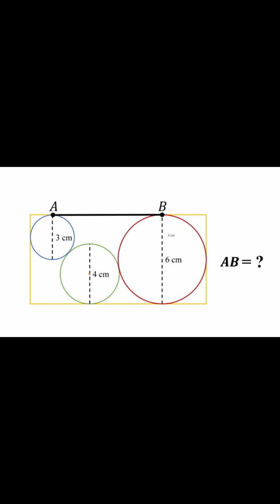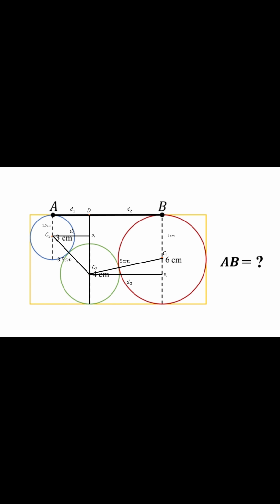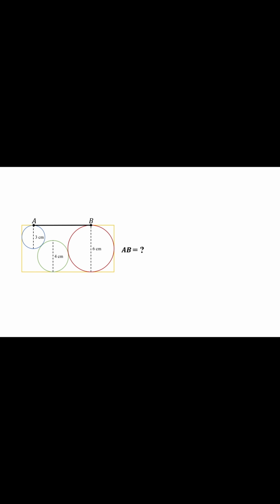Find the length of AB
Learn how to find the value of length AB.
How to solve Olympiad Mathematical Question How to prepare for Math Olympiad How to Solve Olympiad Question

blackpenredpen
math olympics
olympiad exam
math olympiada
British Math Olympiad
olympics math
olympics mathematics
Number Theory
mathcounts
math at work
Pre Math
Olympiad Mathematics
Olympiad Question
Geometry
Geometry math
Geometry skills
Right triangles
imo
Competitive Exams
Competitive Exam
Calculate the length AB
Pythagorean Theorem
Right triangles
Intersecting Chords Theorem
coolmath
my maths
mathpapa
mymaths
cymath
sumdog
multiplication
ixl math
deltamath
reflex math
math genie
math way